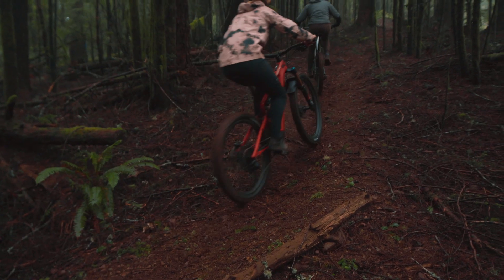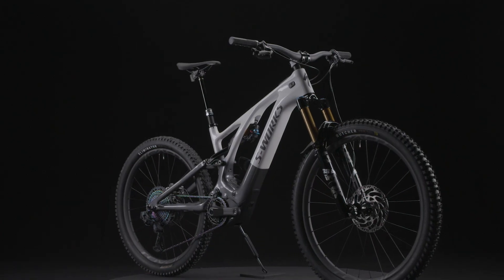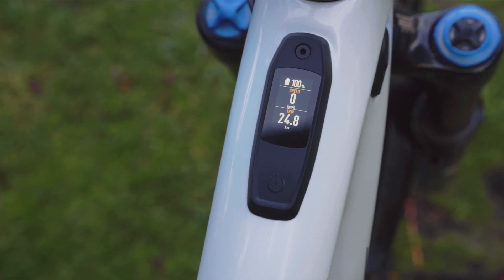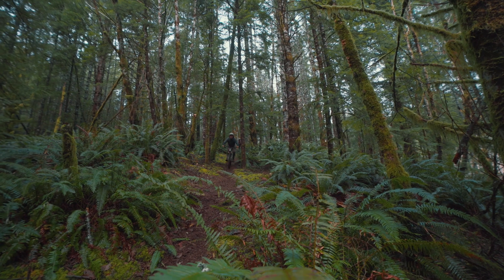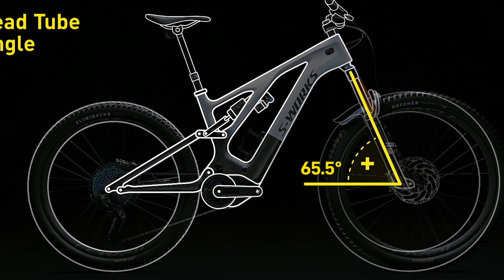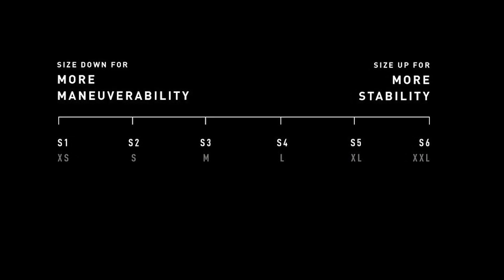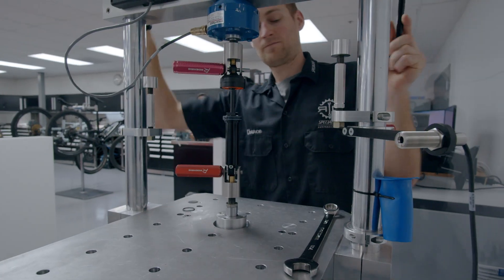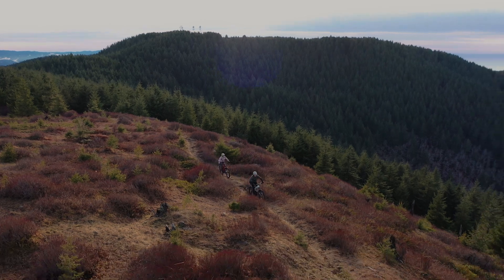What's new on the redesigned Specialized Turbo Levo?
In this video we explore how updates to the Turbo Levo create the unbelievable power to ride more trails. Highlights below:

00:14 - Turbo Full power motor: 565 watts of peak power and 90 nm of torque
00:36 - Battery: 700 watt/hrs delivering up tp five hours of ride time
00:54 - Display: Mastermind TCU with integrated handlebar remote
01:26 - Variable geometry: Three headset and two chainstay adjustments
01:42 - Head tube angle: 63-65.5 degrees
01:55 - Bottom bracket height: +/- 7mm
The newest generation Turbo Levo brings a new level of handling, power, and range to more riders than ever. It is more than an eMTB, it is the unbelievable power to ride more trails.